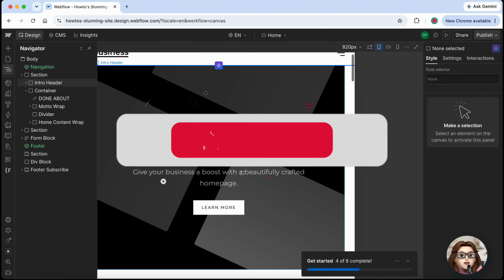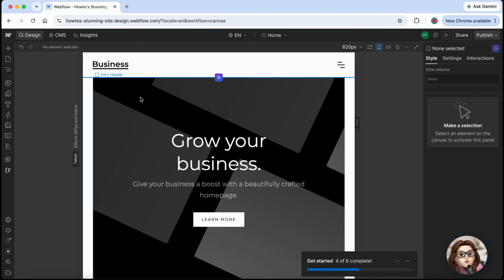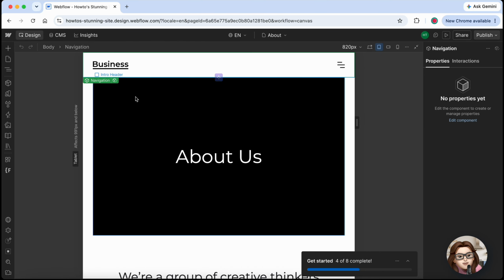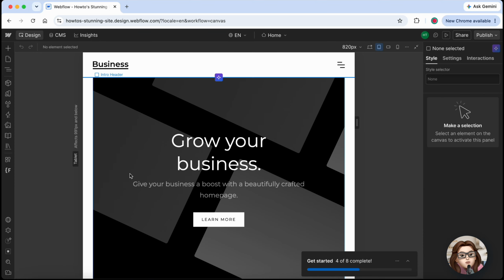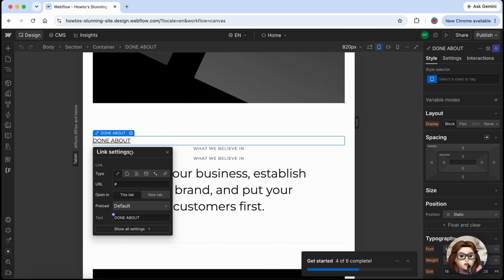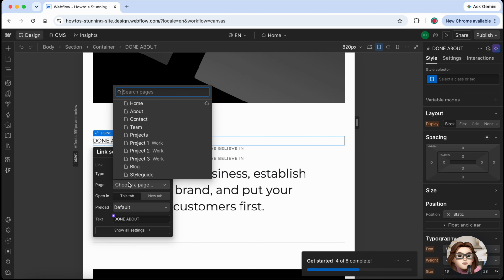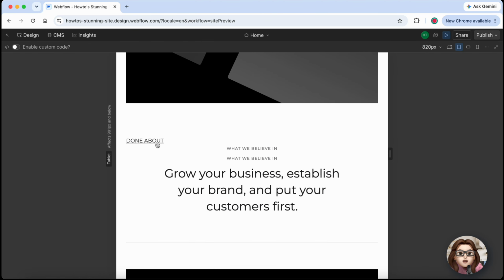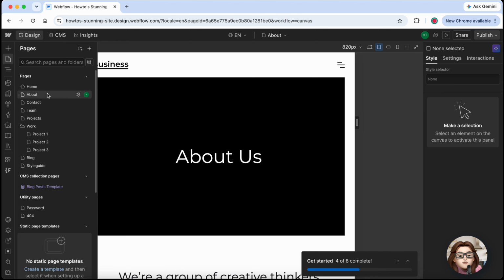How To Anchor Link To A Section On Another Page in Webflow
Want to create an anchor link to a section on another page in Webflow? In this step-by-step tutorial, you'll learn how to link directly to a specific section on a different page, making it easier for visitors to navigate your website.

In this video, I'll show you how to assign an ID to a section, create an anchor link, and connect it from another page in your Webflow project. You'll also learn how to use buttons, text links, navigation menus, and call-to-action elements to send users directly to the exact section they need instead of the top of the page.

Anchor links are perfect for one-page sections spread across multiple pages, FAQs, pricing tables, contact forms, service sections, feature highlights, documentation, and landing pages. Whether you're building a business website, portfolio, ecommerce store, blog, or agency website, anchor links improve navigation and provide a smoother browsing experience for your visitors.

You'll also discover best practices for naming section IDs, organizing navigation, avoiding broken anchor links, testing links after publishing, and ensuring your links work properly across desktop, tablet, and mobile devices. Understanding these techniques will help you build a more user-friendly website while making important content easier to access.

This tutorial is beginner-friendly and works with the latest version of Webflow. By the end of this video, you'll know how to create an anchor link to a section on another page in Webflow, improve your website's navigation, and guide visitors directly to the content they're looking for.

If you found this tutorial helpful, don't forget to like the video, subscribe to the channel, and turn on notifications for more Webflow tutorials, website design tips, navigation guides, no-code development tutorials, and web development videos.

This video shows you How To Anchor Link To A Section On Another Page in Webflow! Watch this Video till the end to learn How To Anchor Link To A Section On Another Page in Webflow.

Were you able to figure out How To Anchor Link To A Section On Another Page in Webflow? Share this with your friends who want How To Anchor Link To A Section On Another Page in Webflow.

Problem Solved in this Video-:

What Do you Think of How To Anchor Link To A Section On Another Page in Webflow?